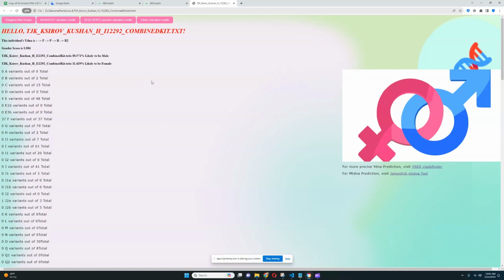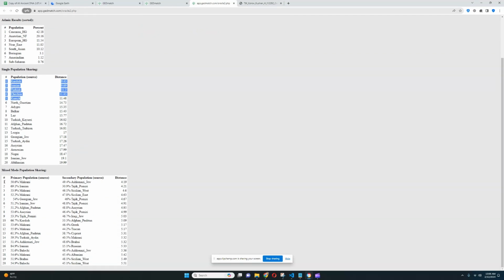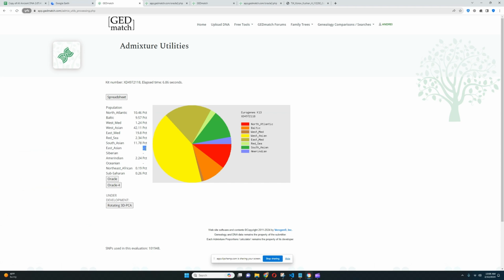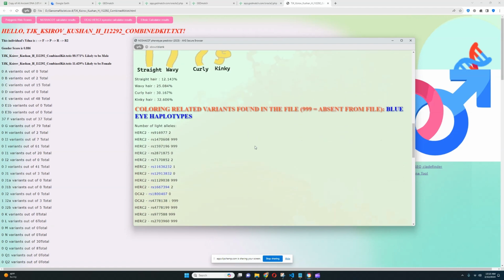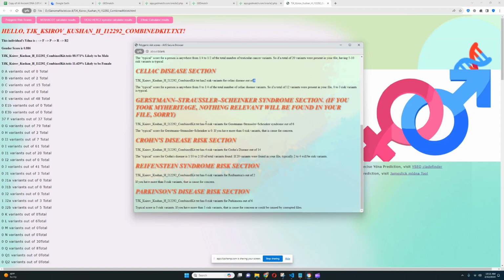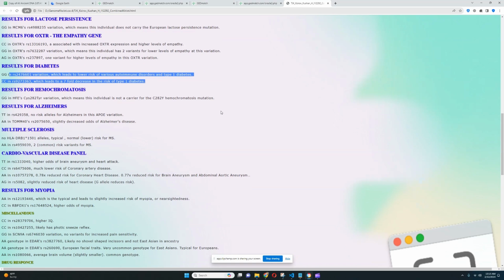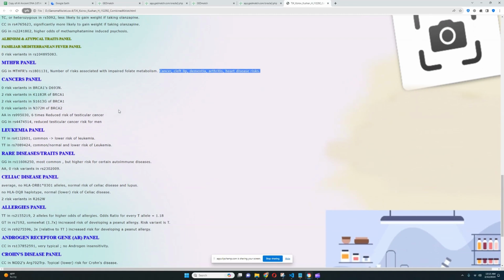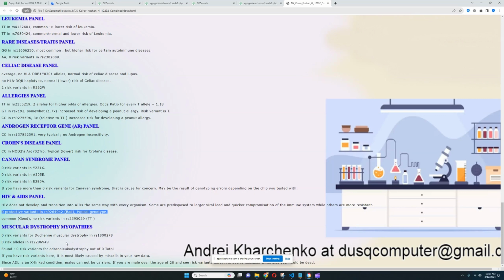DNA + Traits of Iron Age Turanian (I12292)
Buy my tools here,
Trait predictor: